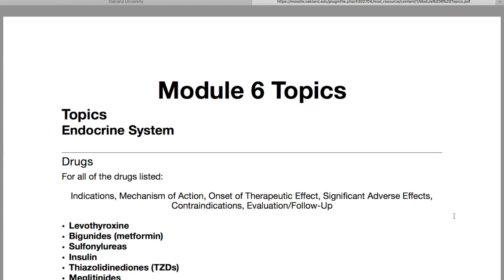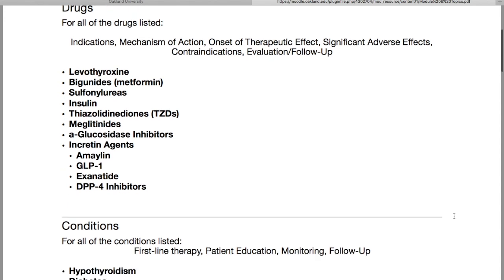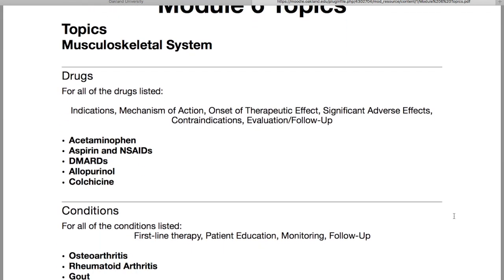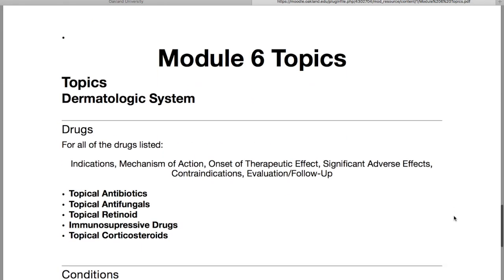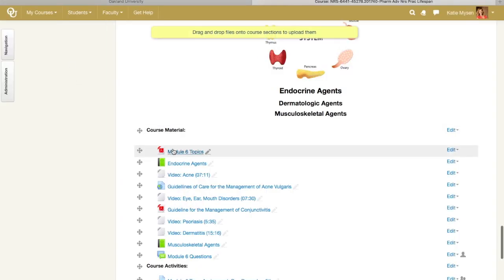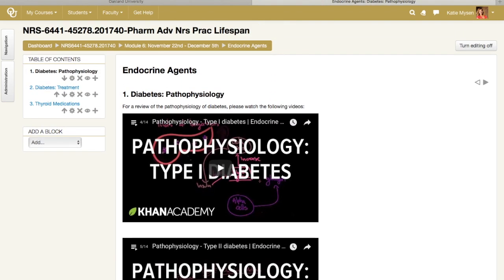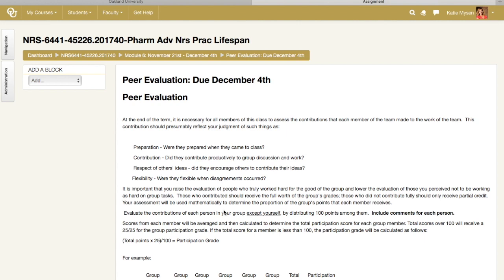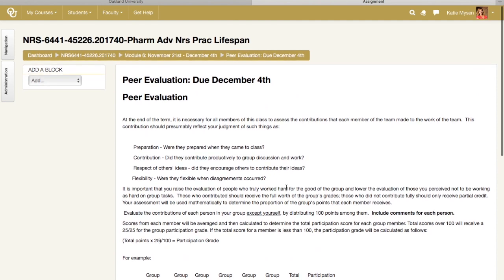My Movie 1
Module 6 hybrid